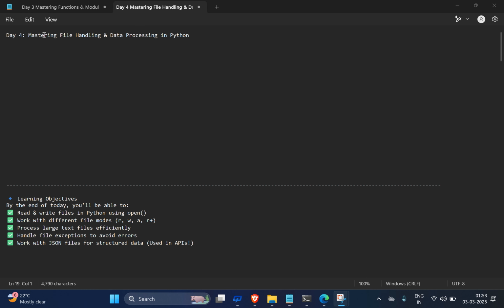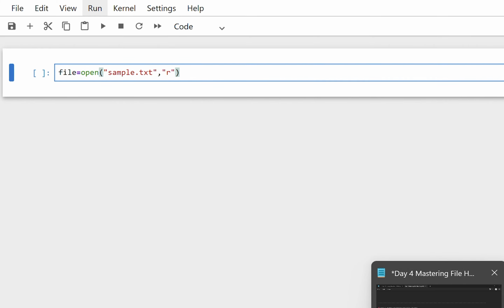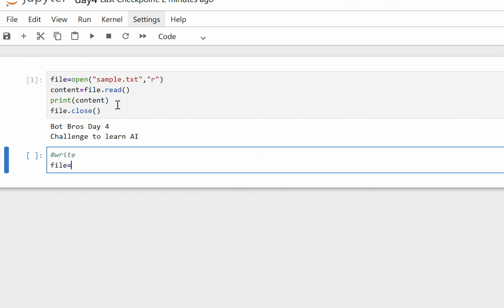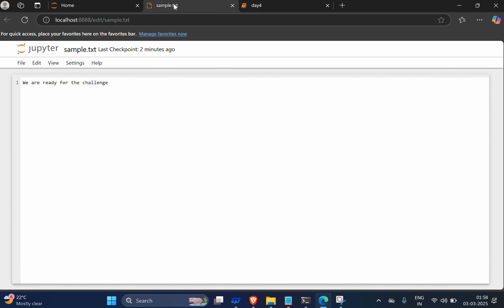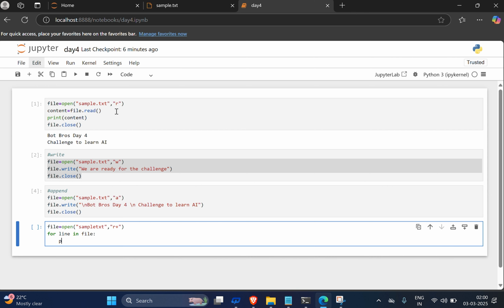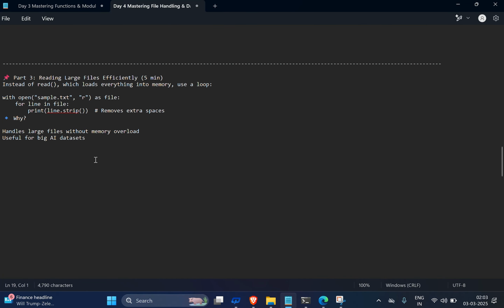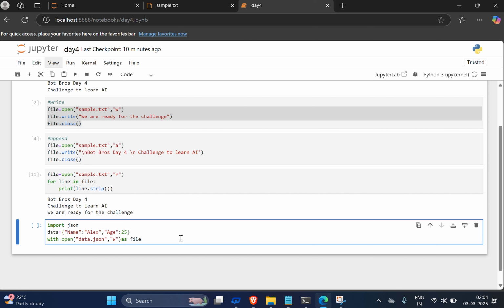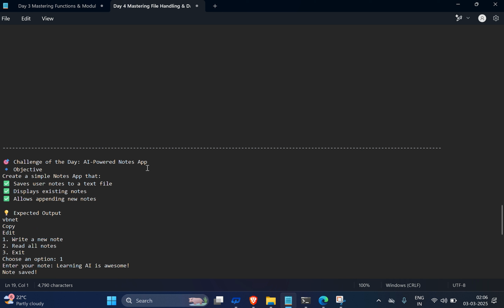Master Python File Handling – Read, Write & Manage Data Like a Pro!botbros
Welcome to Day 4 of the AI Challenge with Bot Bros! Today, we dive into Python File Handling, a crucial skill for managing data in AI & ML projects. Whether you're working with text files, CSVs, or logs, knowing how to read, write, and manipulate files is essential. By the end of this session, you'll confidently work with files for data storage, processing, and automation! Plus, complete a hands-on file-handling challenge! 💡💻

✅ What You’ll Learn Today:
🔹 Open, read, and write text files in Python
🔹 Use file modes (r, w, a, r+) correctly
🔹 Read and process large datasets efficiently
🔹 Handle exceptions while working with files
🔹 Work with CSV files for AI & data science
🔹 Hands-on Challenge: Create a Python script to read, process, and save data dynamically!

🔥 File handling is a game-changer in AI & automation—learn it now! 🚀